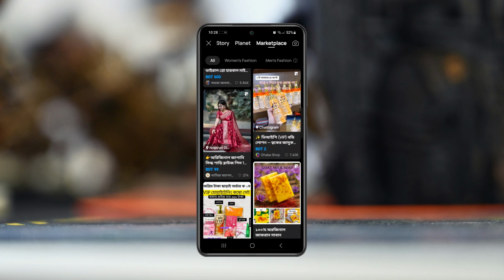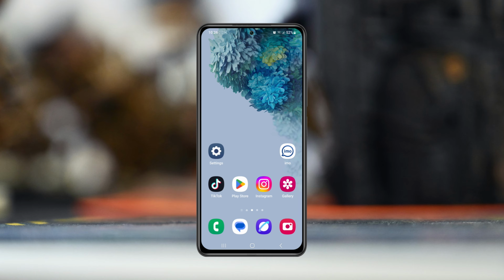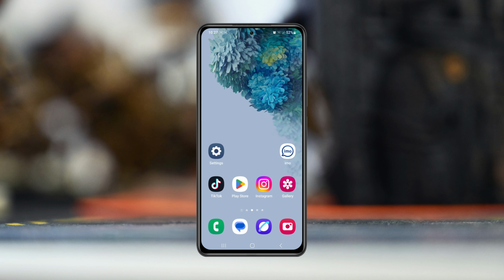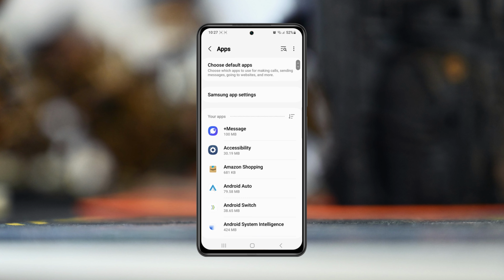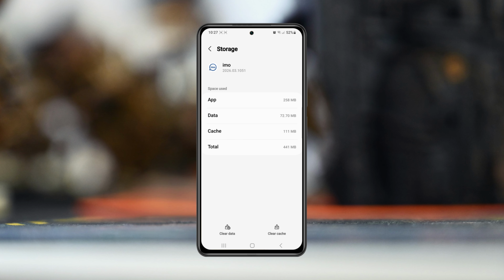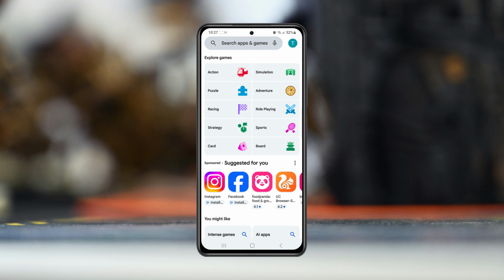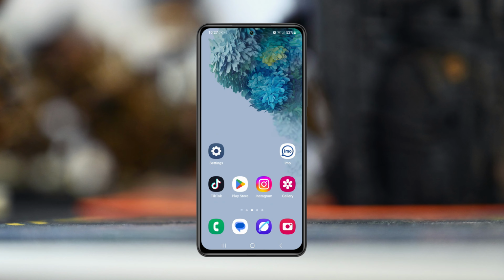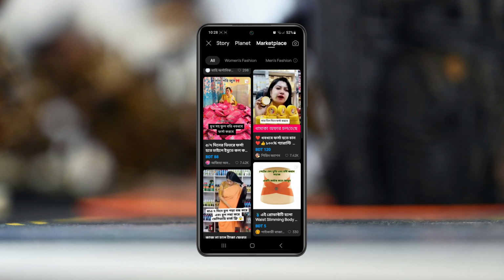imo Marketplace Not Showing 😳 (100% Fixed!)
Is your imo marketplace not showing or missing? 😩 Don’t worry — in this video, I’ll show you a 100% working fix step-by-step.

This issue usually happens due to app updates, region settings, cache problems, or hidden features, and it can be solved easily.

⚠️ Important: Your account and data are safe — this is just a display or settings issue.

✅ Fix imo marketplace not showing
✅ Restore missing marketplace feature
✅ Fix imo app settings issue

👉 Watch till the end to learn a **bonus trick to unlock all imo features!